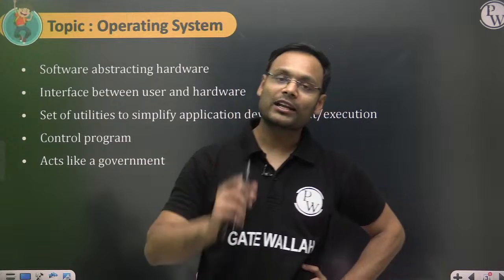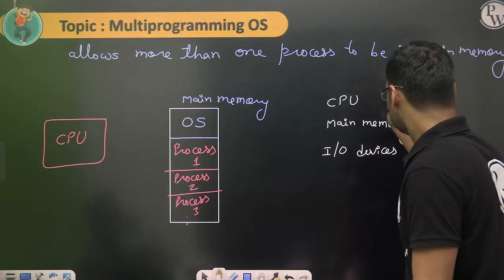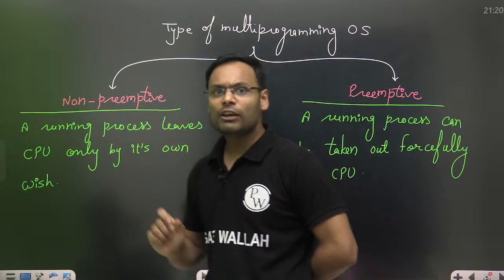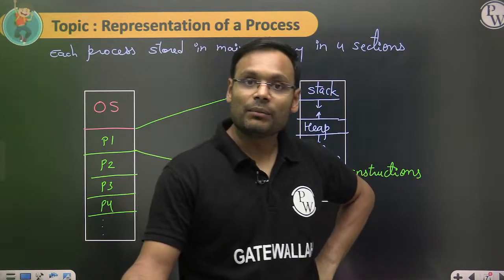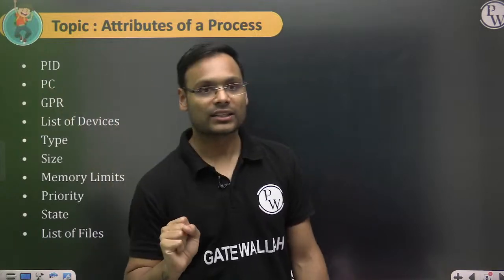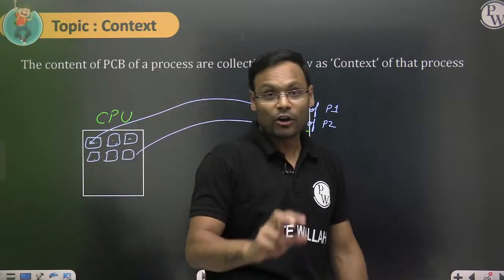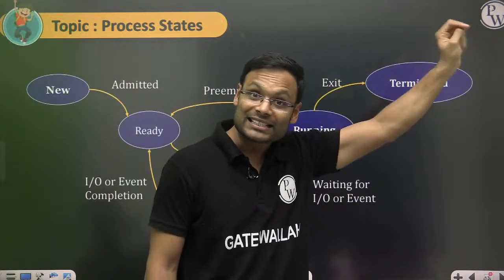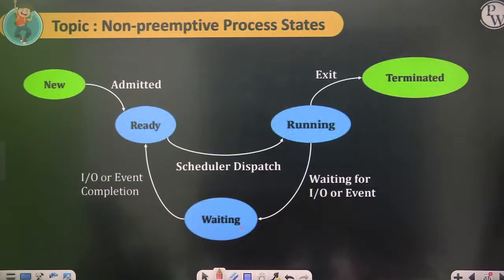Operating System 01 | Basics of Process Management | CS & IT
Welcome to our Computer Science & IT series! In this video, we'll be diving into the fundamentals of Process Management in Operating Systems.